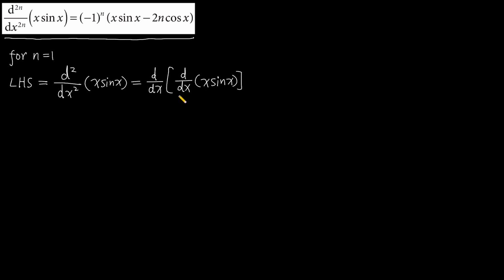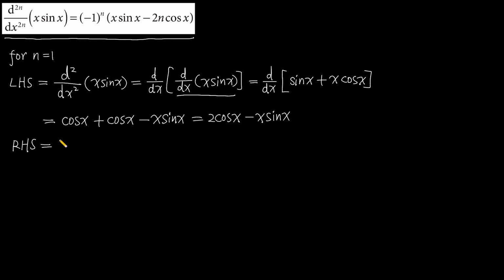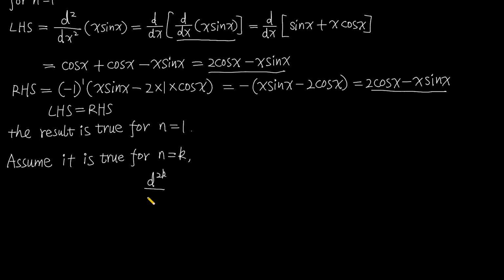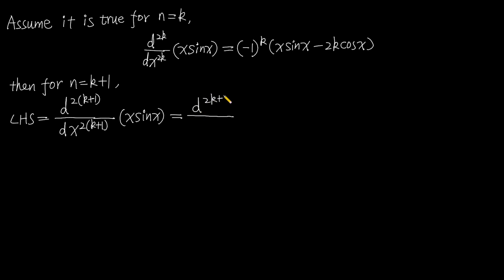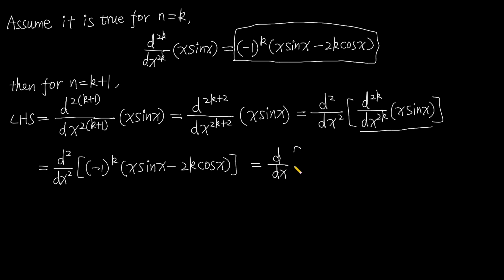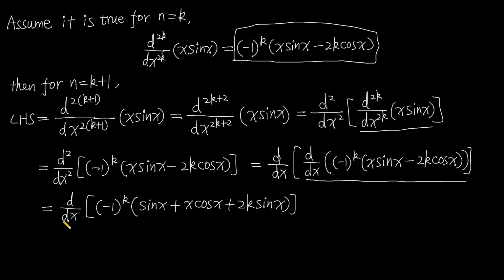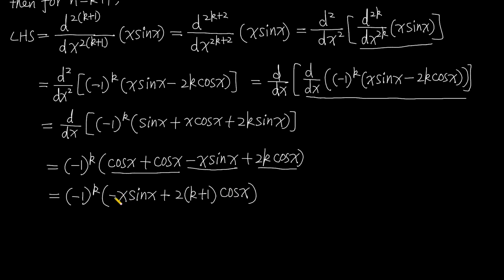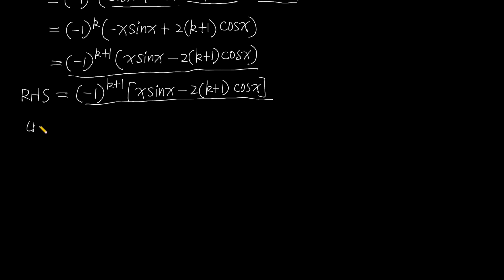d2n/dx2n(xsinx)=(-1)^n(xsinx-2ncosx) | mathematical induction | differentiation